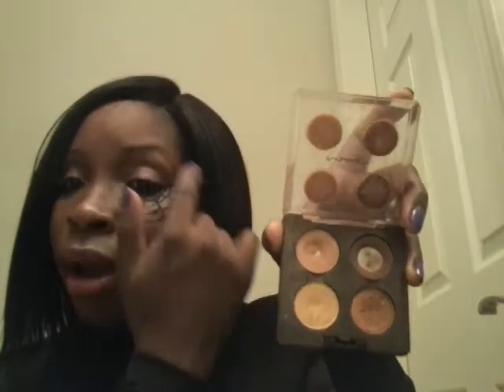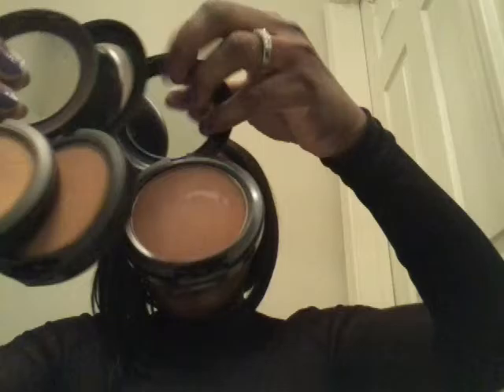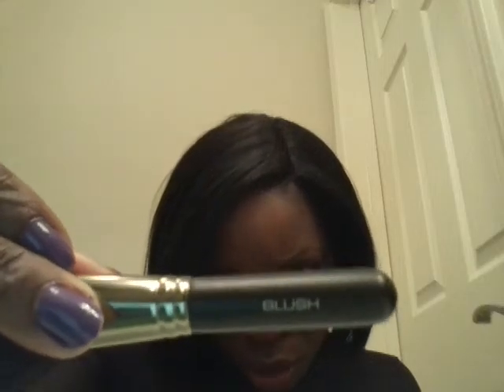Glam Halloween Makeup Tutorial & Review - (1 of 4) | Surviving Wife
First video on channel describing what products I used to achieve this spider themed Halloween look.

ANNIE:
* metal rattail comb (hair)
* teasing brush (hair)
* wig cap (hair)

BATH & BODYWORKS:
* body lotion "Warm Vanilla Sugar" (hands)

BEAUTY 360:
* makeup brush tube "Eyeshadow" (Parfait Amour), "Concealer" (NW35), "Mini Eyeshadow" (Goldmine), and "Lipliner" (880 Electric Orange)
* blender sponge (NW35)
* travel eye makeup brush kit "Smudger" (Smolder)

CHARLOTTE RUSSE:
* sheer mock turtleneck bodysuit (clothing)

CONAIR:
* bobby pins (hair)

GARNIER:
* Refreshing Remover Cleansing Towelettes "Normal Skin"

JANET COLLECTION:
* wig "Helen" (hair)

JOHN FRIEDA:
* Brilliant Brunette "Multi-Tone Revealing" moisturizing shampoo (hair)

M.A.C:
* Large Pro-Palette eyeshadow "Parfait Amour" (eyelids) and "Honey Lust" (tip of nose/top of cheekbones)
* Small Pro-Palette eyeshadow "Arena" (browbones) and "Goldmine" (inner corner of eyes)
* Eye Brows mechanical pencil "Spiked" (brows)
* Studio Fix powder foundation "NW45" (face), "NW50" (contouring hairline, sides of nose, and bottom of cheekbones), and "NW58" (contouring sides of nose, bottom of cheekbones, and jawline)
* Bronzing Powder blush/bronzer "Refined Deeper Bronze" (cheeks)
* Studio Finish concealer "NW35" (highlighting triangular under eyes, bridge of nose/forehead, top of lip outline, and chin) and "NW45" (wig side part)
* Prep + Prime transparent finishing powder (face)
* Eye Kohl eyeliner "Smolder" (eyes)

MAYBELLINE:
* Color Sensational Vivid Lip Color lipstick "880 Electric Orange" (lips)
* The Colossal Spider Effect mascara "221 Glam Black" (eyelashes)

MUA (MAKEUP ACADEMY):
* brush "015 Stippling" (Prep + Prime transparent finishing powder)
* travel brush kit "All Over Shadow" (NW50), "Liner/Brow" (NW45 concealer), and "Blush" (Refined Deeper Bronze)
* Holiday travel brush kit "All Over Shadow" (NW58)

NUNILE:
* pomade (hair)

SALLY HANSEN:
* Complete Salon Manicure "Smooth & Strong" base coat (fingernails)
* Complete Salon Manicure "Plumtarius" nail polish (fingernails)
* Salon Manicure top coat (fingernails)

VICTORIA'S SECRET:
* travel brush kit "Powder" (NW45) and "Angled" (Arena)
* push-up bra (clothing)

WET n' WILD:
* Coverall primer "850 Partners in Prime" (face, eyelids, and lips)
* Fantasy Makers stencil kit "Widow Queen" (face/eyes)
* H2O Proof waterproof liquid eyeliner "879 Black" (eyes)
* Photofocus setting spray "301A Seal the Deal" (face)

HONORABLE MENTION:
* BEAUTY & BEAUTY SUPPLY
* BELK
* CVS
* MACYS